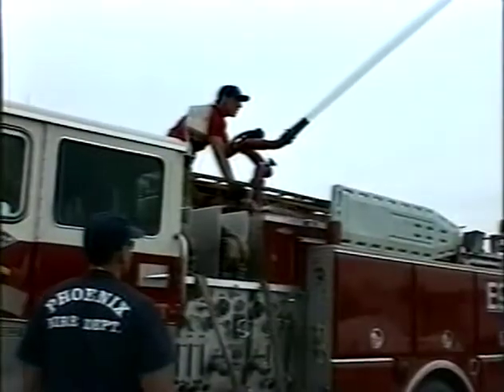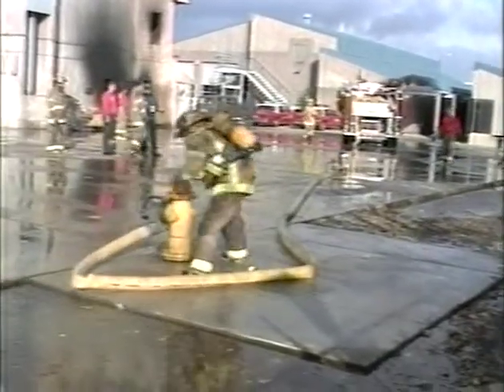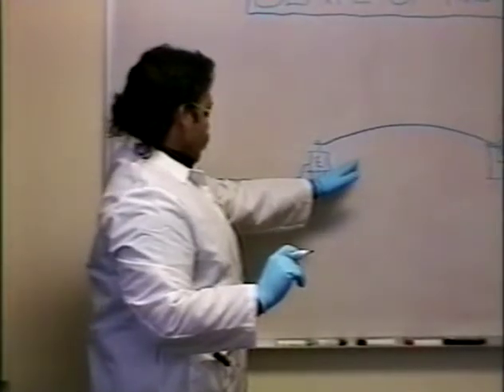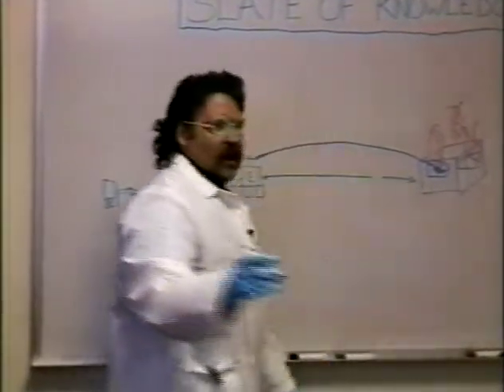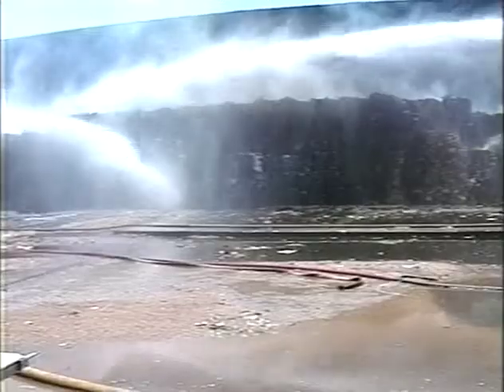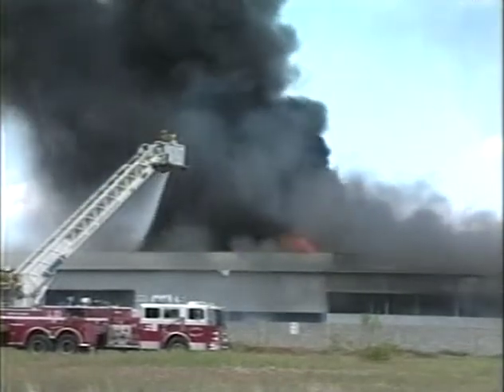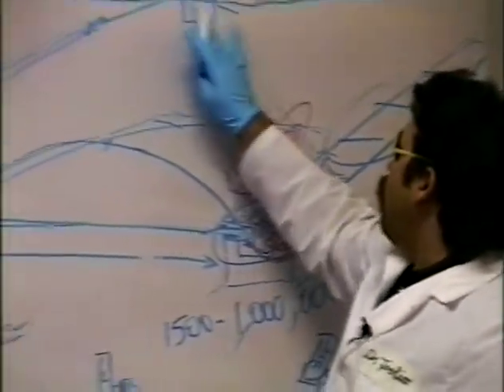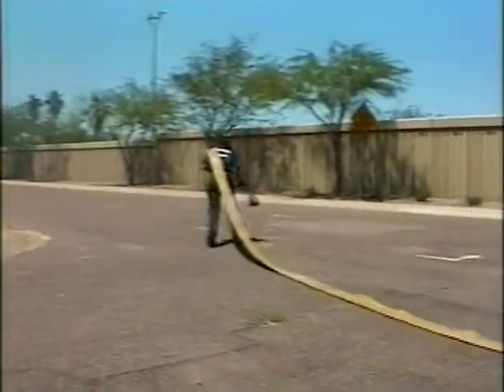Dr Toolio covers Master Streams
Here is a throwback to Nick Brunacini putting on a training class about Master Streams in the character of Dr. Toolio.